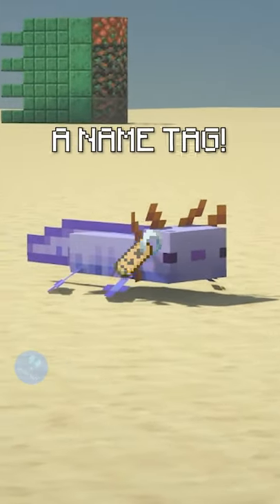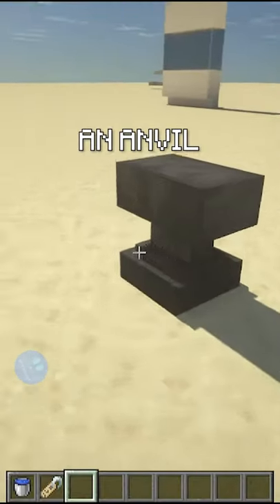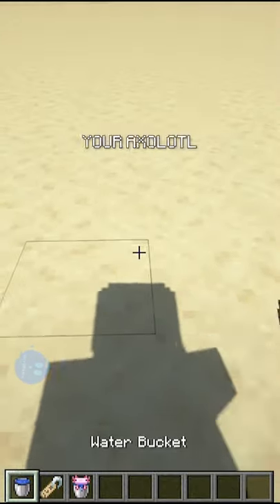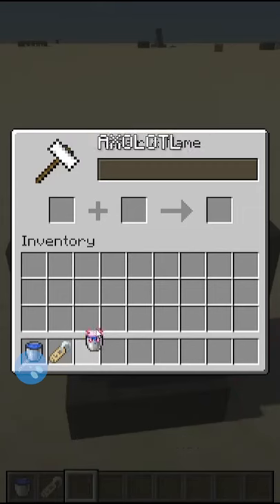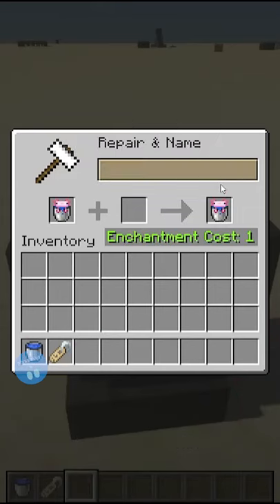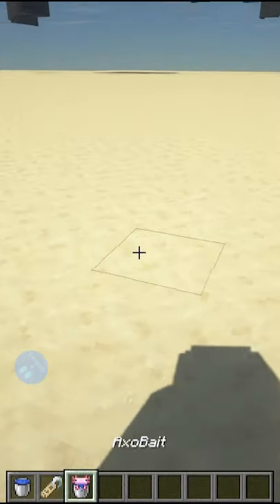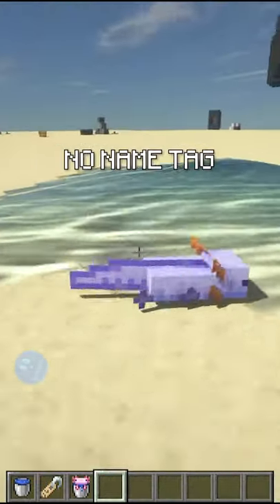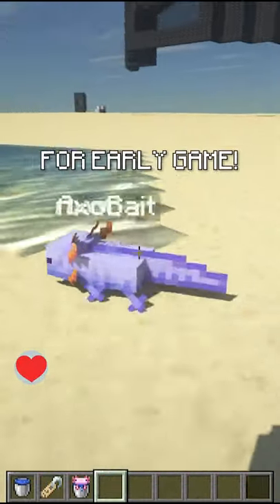Axolotl in a Bucket?